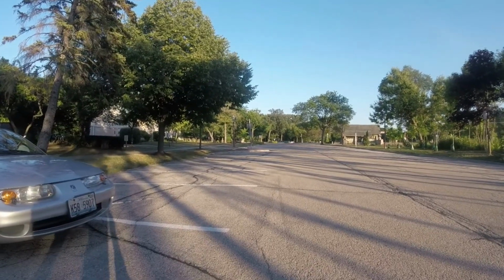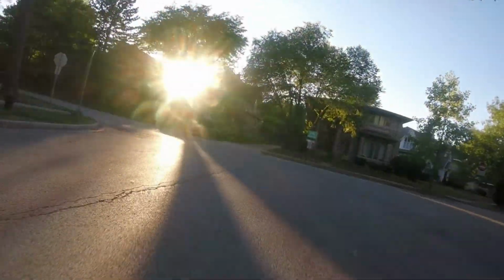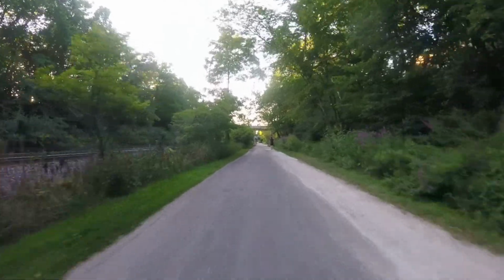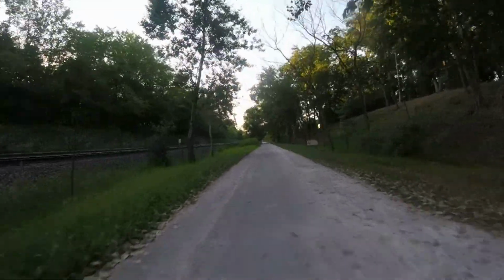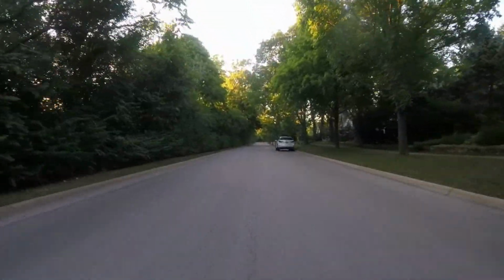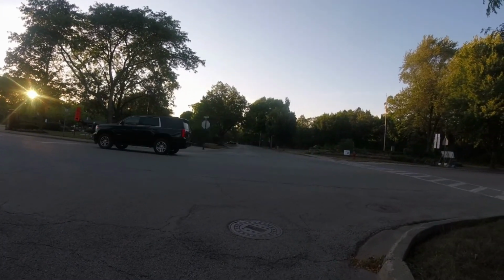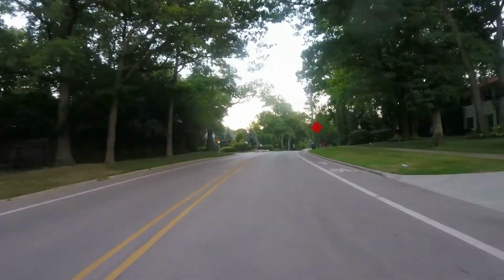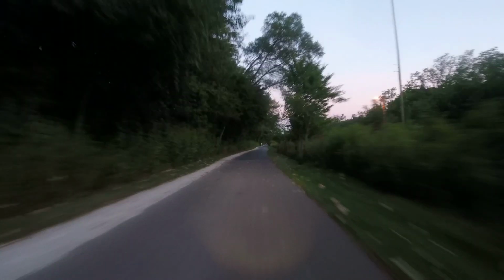Virtu-Rides with Lou and B: Green Bay Trail Kenilworth to Glencoe 20 August 2020